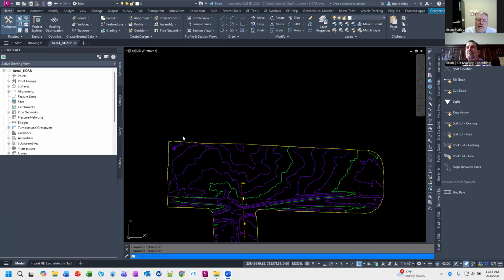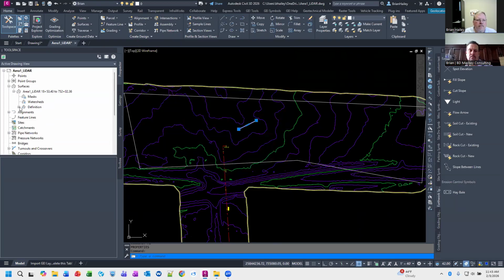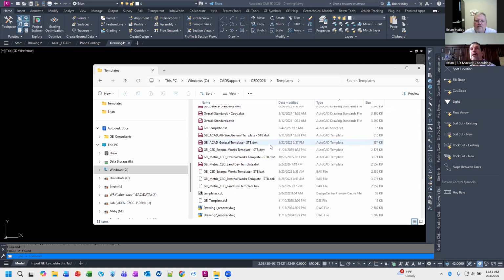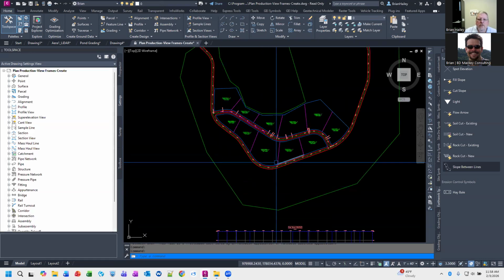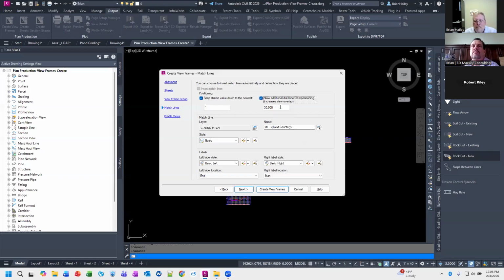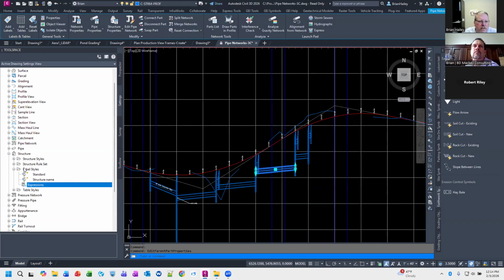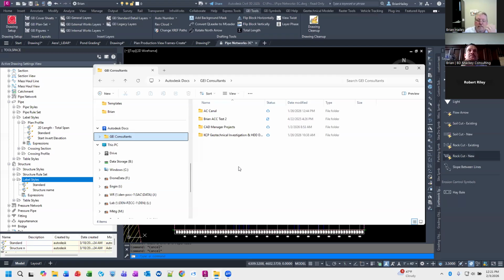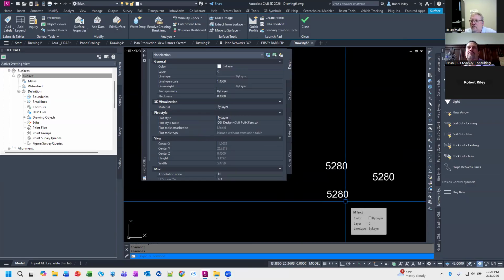Civil Chat February 2026